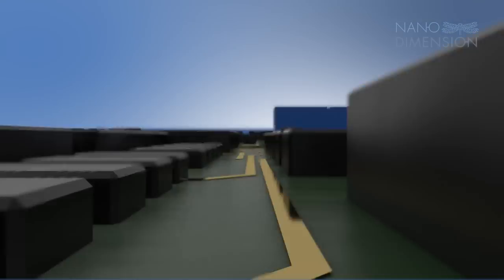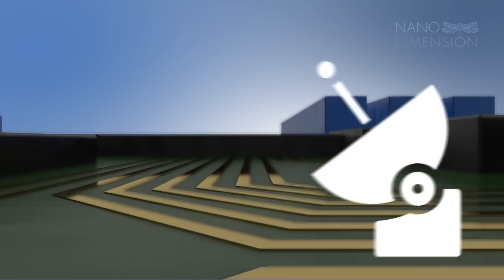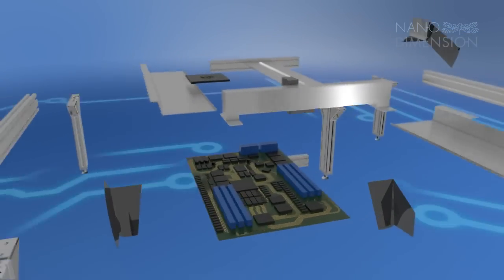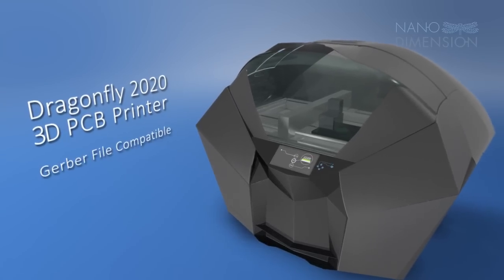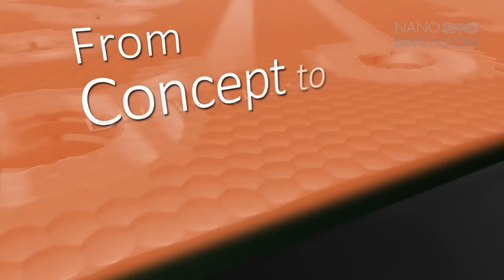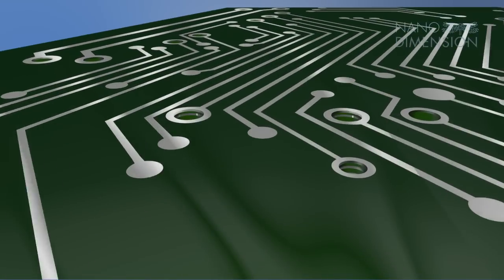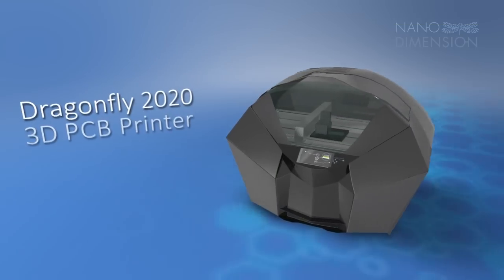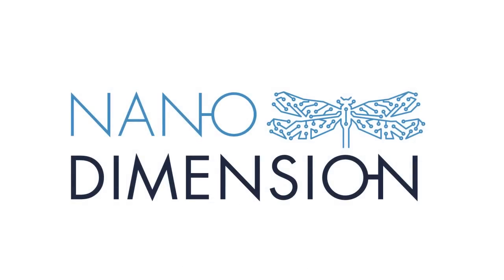Dragonfly 2020 3D PCB printer Nano Dimension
taking a design from concept to
prototype in a matter of hours
instead of weeks, while keeping
your intellectual property in house,
for maximum IP security.
3D printing bypasses traditional
prototyping bottlenecks, saving you
time and money.
This seamless in­house production
process provides you with a new
freedom to experiment and evolve.